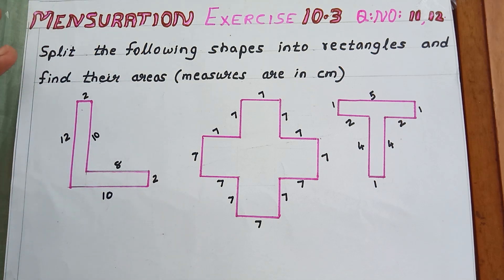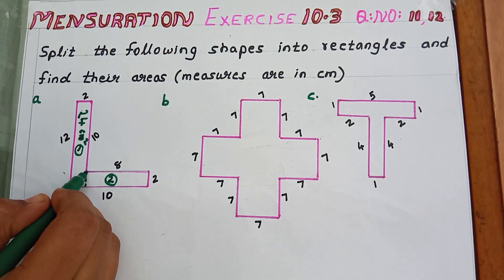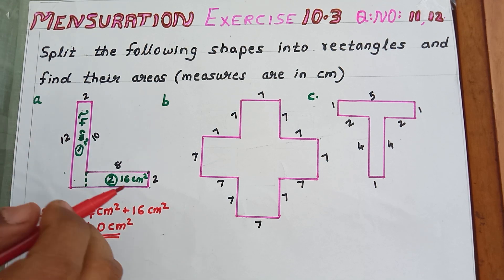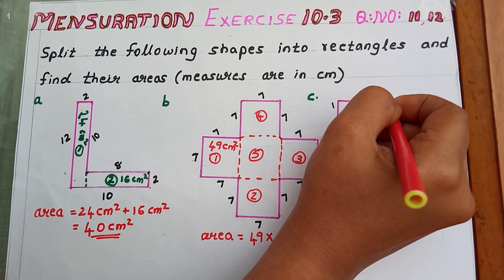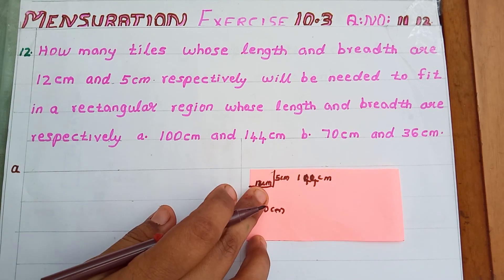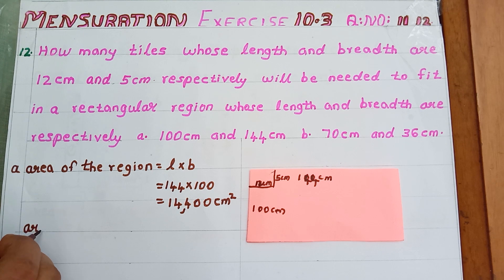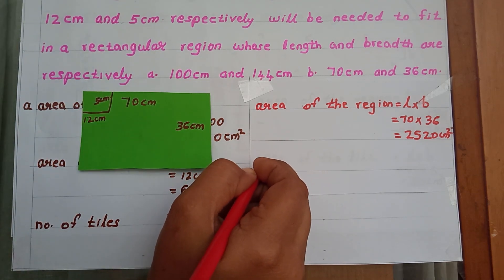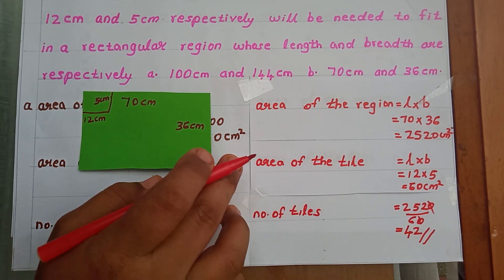Question number 11 & 12 Exercise 10.3 Chapter 10 Mensuration Mathematics NCERT syllabus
NCERT syllabus
standard VI
Mathematics
chapter 10
Exercise 10.3